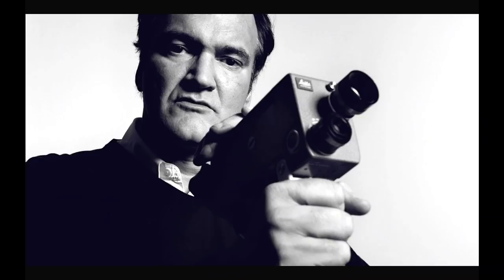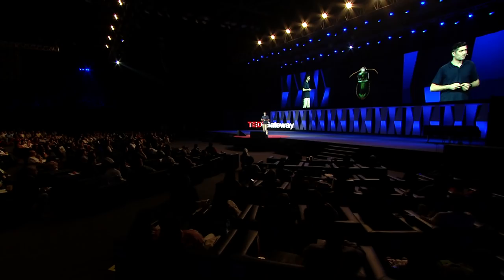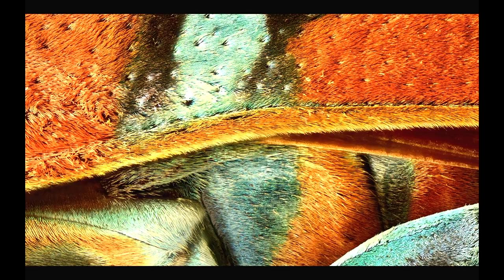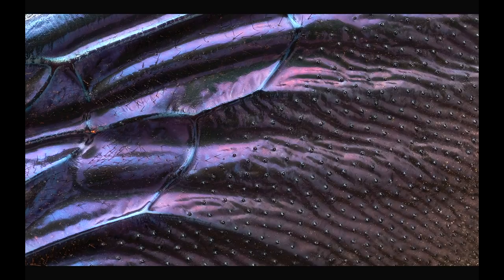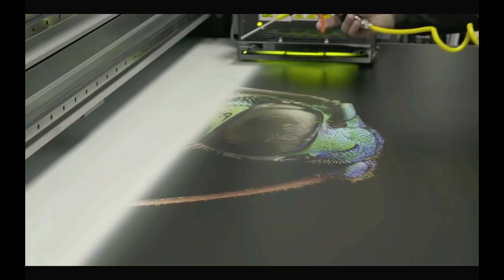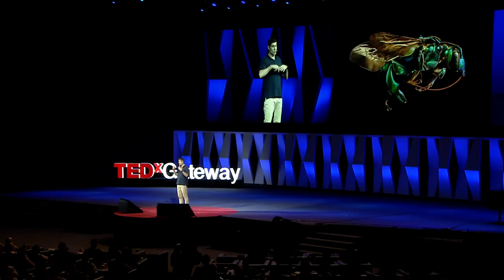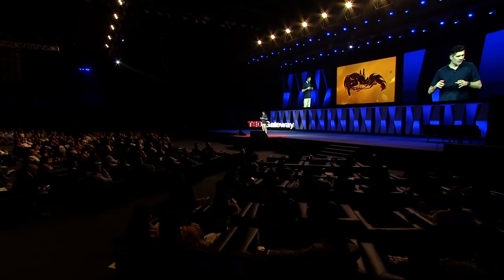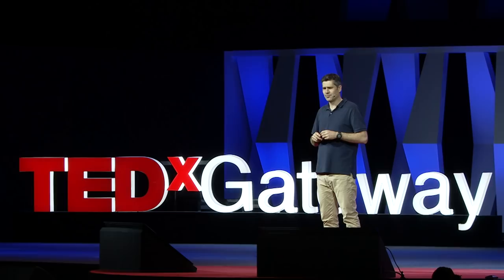Extreme macro photography reveals the beauty of the insect world | Levon Biss | TEDxGateway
British artist Levon Biss explains his unique photographic process that allows us to view insects in stunning microscopic detail.  Although his subjects can be as small as 3mm, his images are created from over 8,000 separate photographs and take over 3 weeks to create.  Levon shares the first images from his current project that focuses on insects encapsulated with Amber.  These specimens are between 45-50 million years but Levon’s photographs still allow us to study these tiny creatures within their precious time capsules in fine detail. Levon Biss is a British artist specialising in extreme macro photography.  His complex photographic process explores the microscopic world in fine detail, providing a unique perspective of insects.  Levon’s images make the invisible visible and provide his audience with an unexpected view of the tiny creatures we share the planet with.  His photography has been exhibited throughout the world and is in held in numerous personal and museum collections. This talk was given at a TEDx event using the TED conference format but independently organized by a local community.